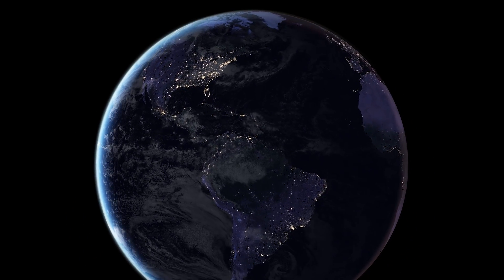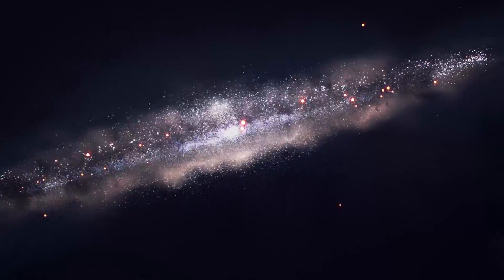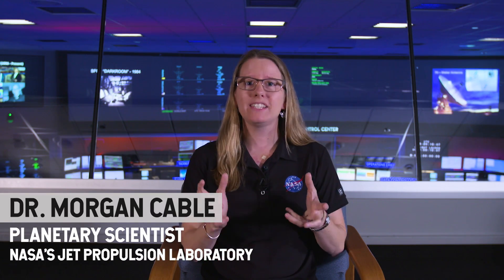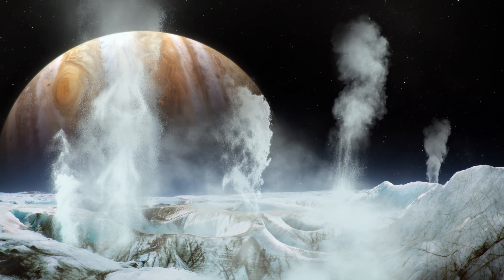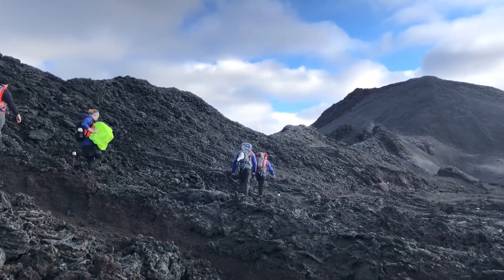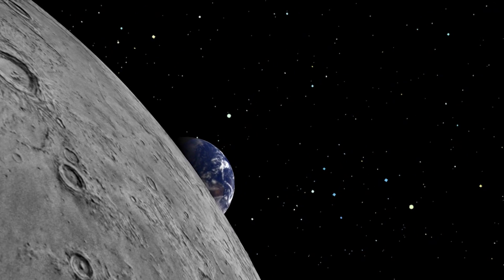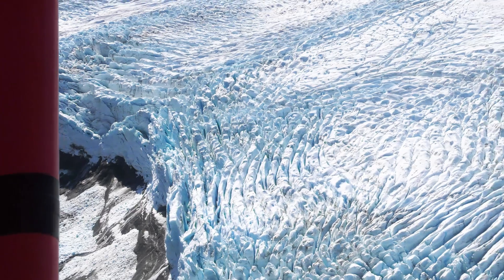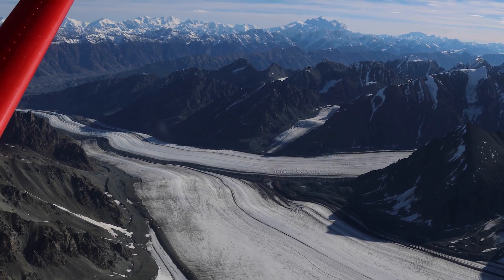NASA Explorers: Frozen World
You have to start somewhere when looking for life away from Earth. Many NASAExplorers look for places with water ice, including distant moons like Enceladus and Europa. This week, we’re traveling away from our home planet to investigate ice in the solar system.